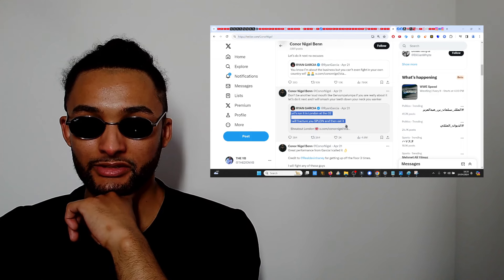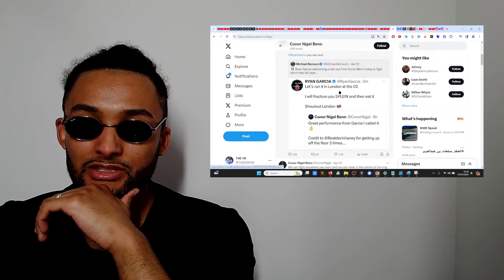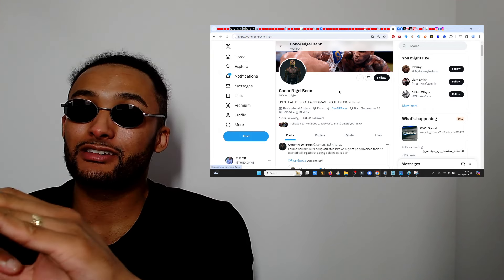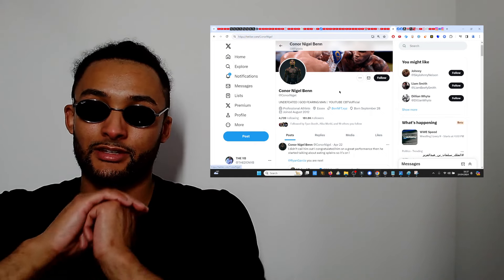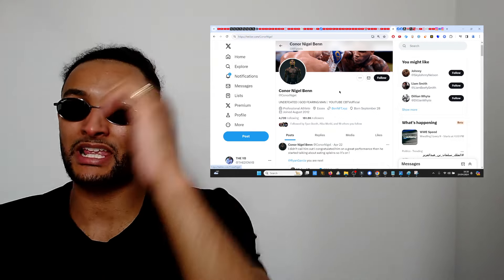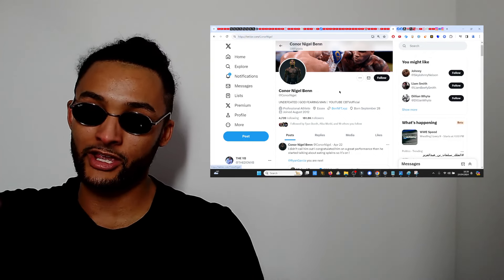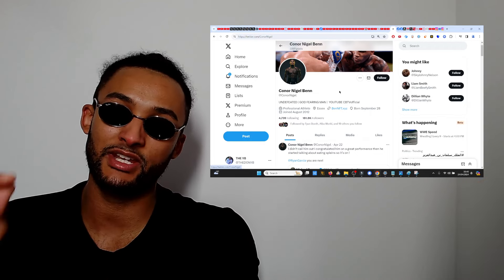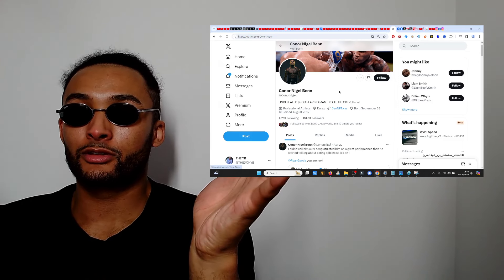BEEF! Conor Benn *LOSES IT* on Ryan Garcia: "YOU PRETTY PRISON FOOD TO ME - NO DIDDY!"